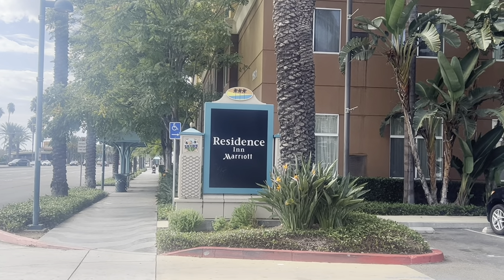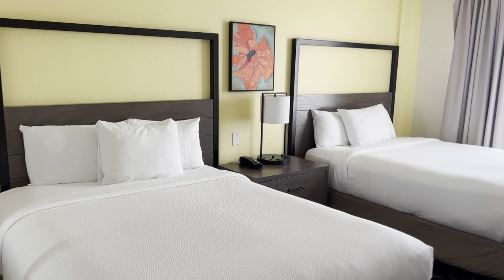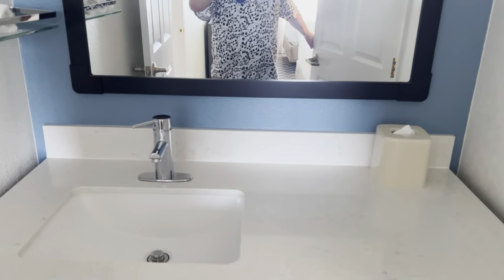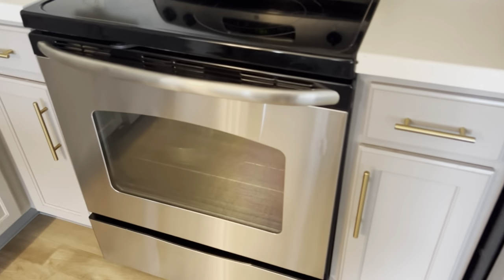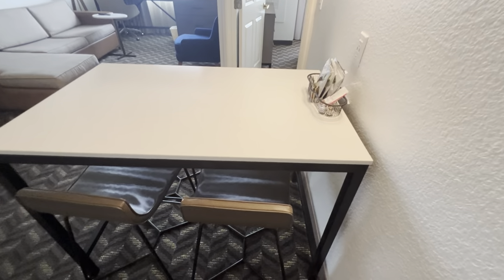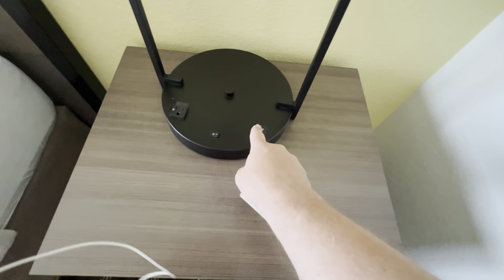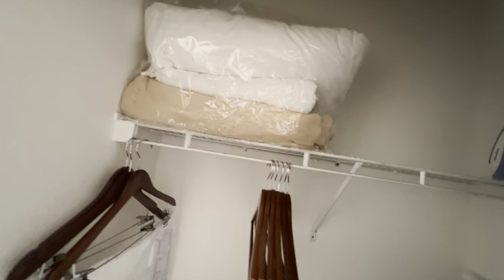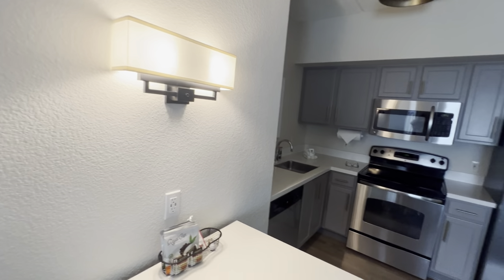Honest Review of the Residence Inn By Marriott, Orange Grove California.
Located at 11931 South Harbor Boulevard in Orange Grove California it’s about a 20 min walk to the Anaheim Convention Center or about a 35 min walk to Disneyland. You can also take a short taxi, ride share, or public transportation to the parks.

The staff at the resort desk were very friendly and in particular Susan that helped me out with a small problem I had (nothing to do with the hotel I forgot something) and would not give up until we found a replacement even after I was willing to give up.

I checked in very early not expecting the room to be ready but surprisingly it was ready, in fact I had a choice of two rooms so I picked the one on a higher floor so we could get a better view of the area. I was so early in fact that Susan even offered me to try the free breakfast buffet that they were still serving.
Speaking of the breakfast buffet they had a large variety of items for breakfast that should help any family get off to a good start. They had scrambled eggs, Turkey sausage, and a daily swap out two other hot foods a potato item and another hot item (during our stay it was link sausage, Canadian bacon, gravy for biscuits and gravy, and pancakes) along with that they had a variety of bread for making toast, bagels, English muffins, cereal, waffles you make yourself, a variety of fruit, hard boiled eggs, tea bags, coffee, juice, milk, and more that I know I’m forgeting.

It’s great to come back to the hotel after a long hot day to a fresh cold class of fruit infused water waiting in the lobby for you.

The rooms were large only there wasn’t much room between the bed and the wall in the room with two beds, there was also only one USB port in that room and two in the room with one bed. So bring adapters if you need more.

The shower had a good spray so no problem there but I do personally prefer to have a shower with a wand.

We didn’t use the pool or really any of the amenities that are not listed here. My only complaint and it’s not a big one is that there is only two elevators and sometimes there is a line or a bit of a wait.

All in all we would have to say we loved this hotel! Everything was clean, comfortable, and the staff was great! We would definitely stay here again.